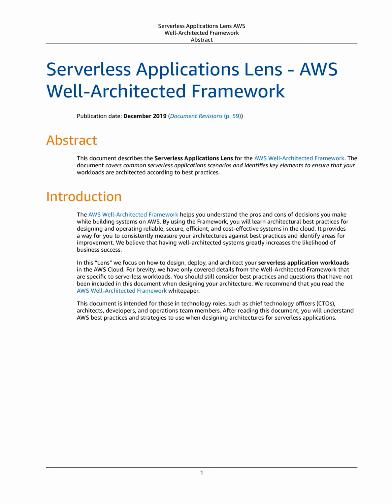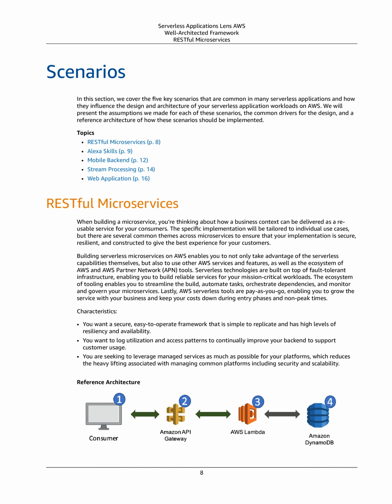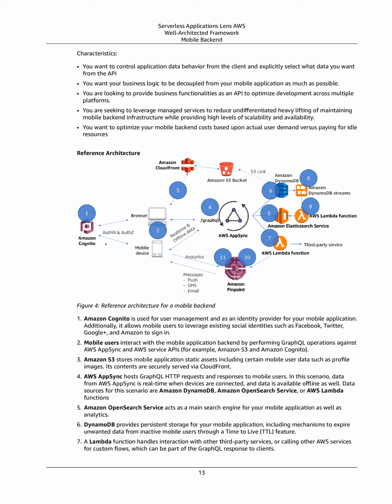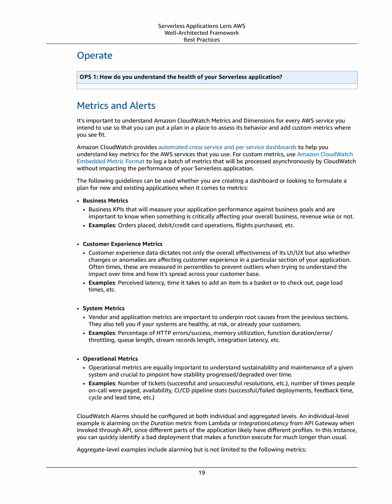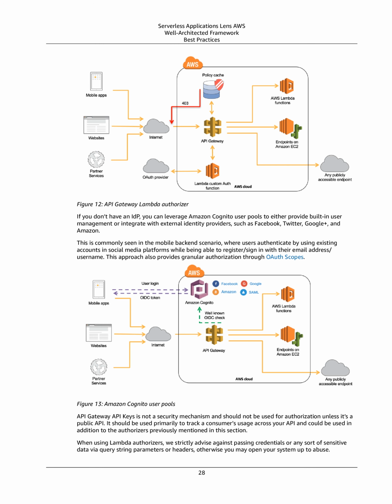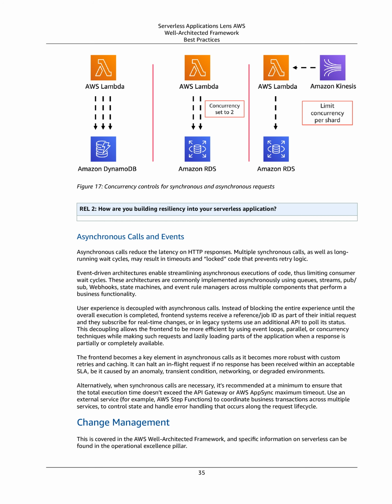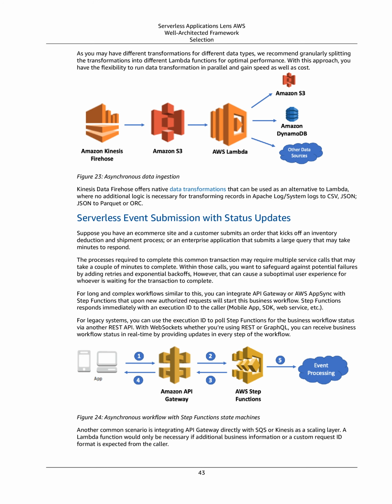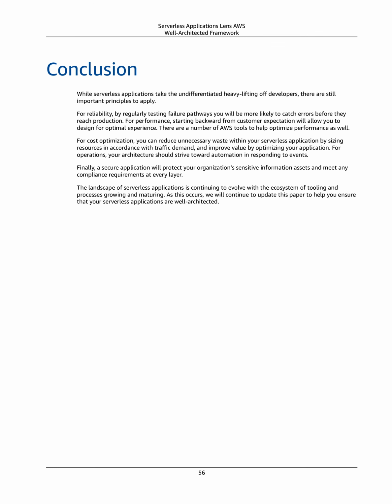Serverless Applications Lens AWS Well-Architected Framework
Abstract.
This document describes the Serverless Applications Lens for the AWS Well-Architected Framework.
The document covers common serverless applications scenarios and identiﬁes key elements to ensure that your workloads are architected according to best practices.
Introduction.
The AWS Well-Architected Framework helps you understand the pros and cons of decisions you make while building systems on AWS.
By using the Framework, you will learn architectural best practices for designing and operating reliable, secure, eﬃcient, and cost-eﬀective systems in the cloud.
It provides a way for you to consistently measure your architectures against best practices and identify areas for improvement.
We believe that having well-architected systems greatly increases the likelihood of business success.
In this “Lens” we focus on how to design, deploy, and architect your serverless application workloads in the AWS Cloud.
For brevity, we have only covered details from the Well-Architected Framework that are speciﬁc to serverless workloads.
You should still consider best practices and questions that have not been included in this document when designing your architecture.
We recommend that you read the AWS Well-Architected Framework whitepaper.
This document is intended for those in technology roles, such as chief technology oﬃcers (CTOs), architects, developers, and operations team members.
After reading this document, you will understand AWS best practices and strategies to use when designing architectures for serverless applications.
00:00:00 Welcome
00:00:15 Abstract
00:00:31 Introduction
00:01:50 Deﬁnitions
00:02:23 Compute Layer
00:03:23 Data Layer
00:05:04 Messaging and Streaming Layer
00:06:01 User Management and Identity Layer
00:06:41 Edge Layer
00:07:03 Systems Monitoring and Deployment
00:08:11 Deployment Approaches
00:09:21 All-at-once Deployments
00:09:55 Blue/Green Deployments
00:11:15 Canary Deployments
00:12:12 Lambda Version Control
00:13:23 General Design Principles
00:15:18 Scenarios
00:15:39 RESTful Microservices
00:19:13 Alexa Skills
00:25:55 Mobile Backend
00:31:58 Stream Processing
00:35:49 Web Application
00:39:37 The Pillars of the Well-Architected Framework
00:40:11 Operational Excellence Pillar
00:48:14 Prototyping
00:48:59 Testing
00:51:00 Deploying
00:52:36 Evolve
00:52:59 Security Pillar
01:04:48 Reliability Pillar
01:14:41 Performance Eﬃciency Pillar
01:27:49 Cost Optimization Pillar
01:37:28 Conclusion
01:38:35 Contributors